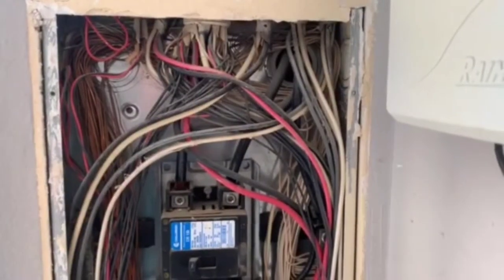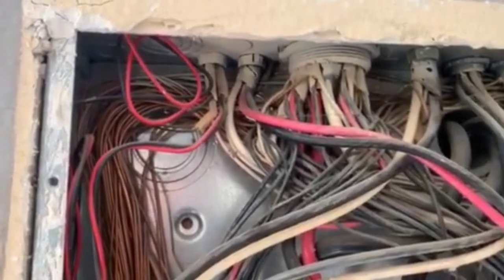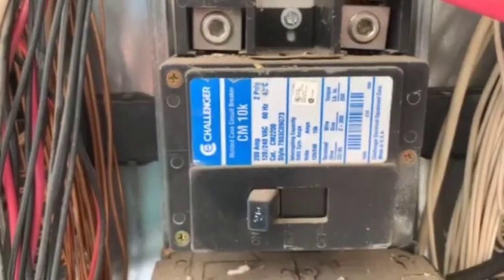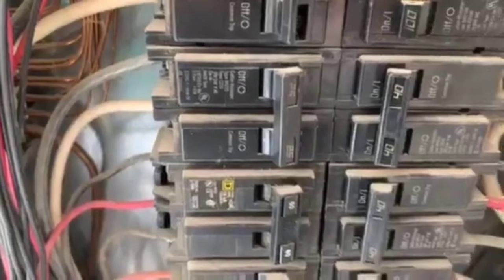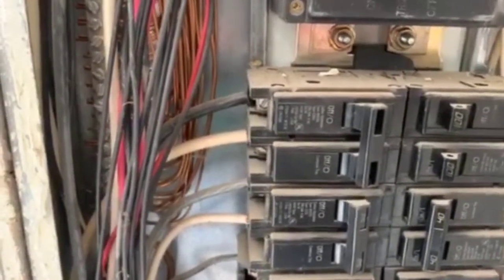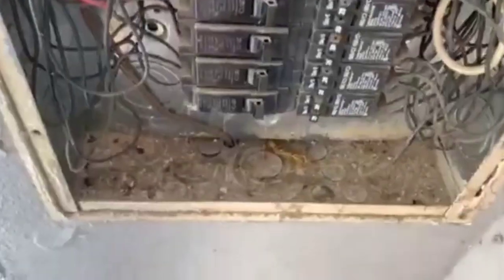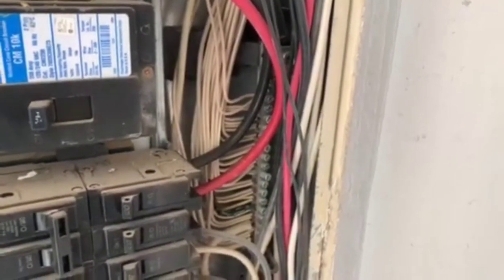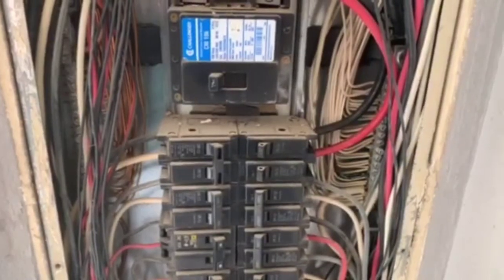Challenger Electrical Panel Inspection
In this video, Inspector John shows you a number of issues in a panel box, from the problematic brand to improperly labeled wiring and evidence of vermin. Challenger panel boxes are one of a few brands that are known to have safety issues and need to be replaced.